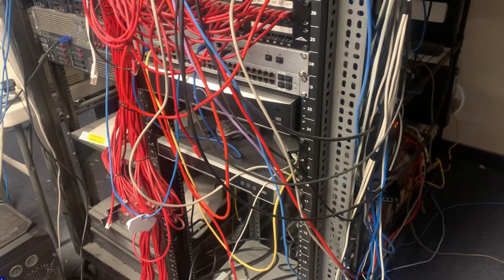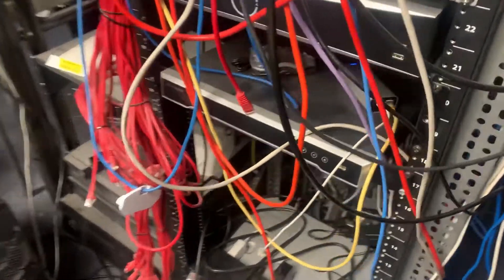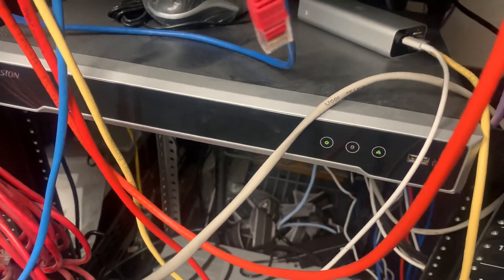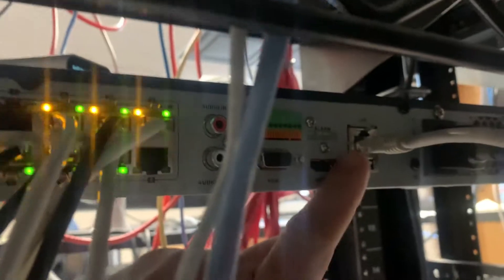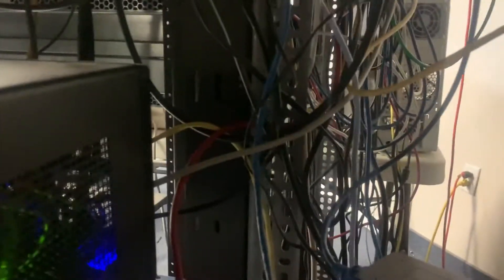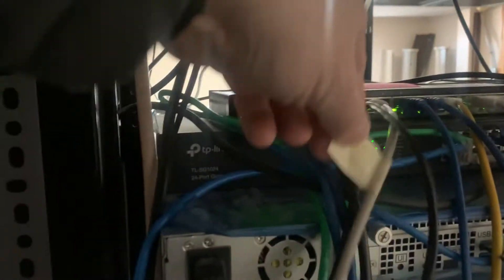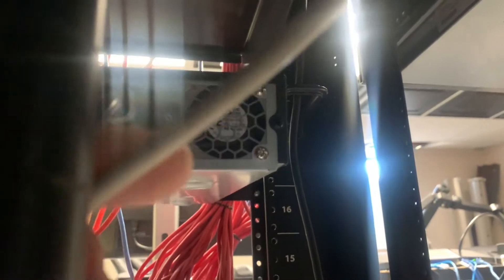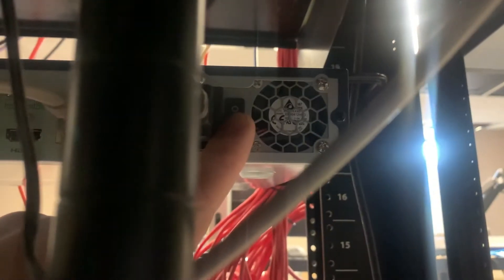How to find an NVR and check it's power and internet connections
Find an NVR, check for power and internet, and power cycle if necessary.